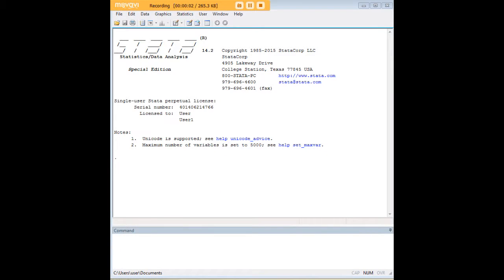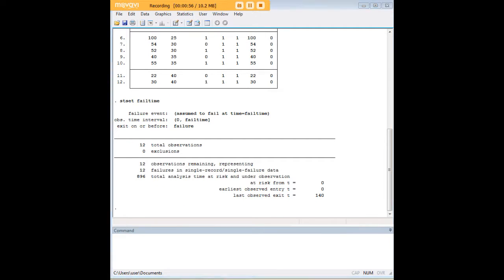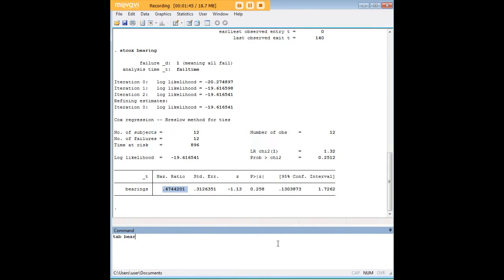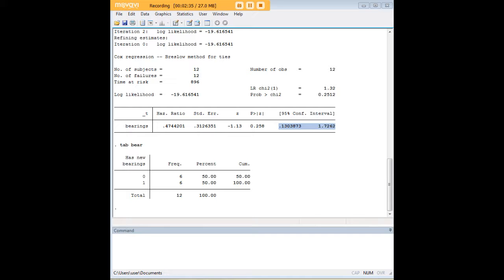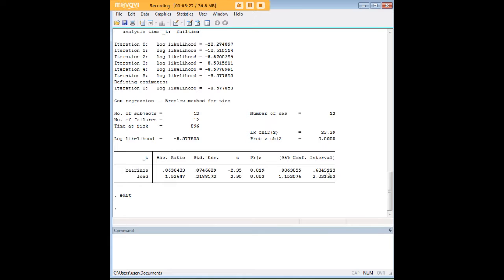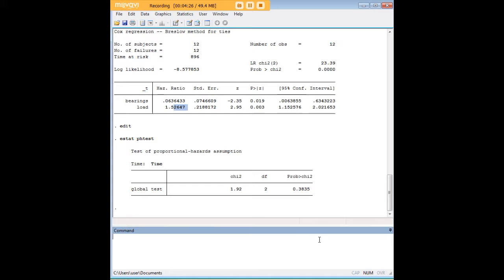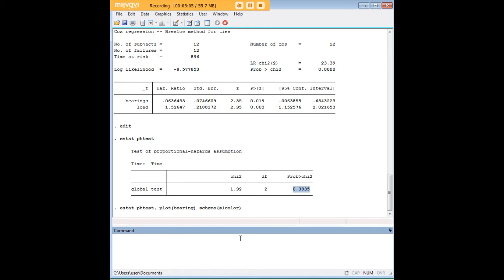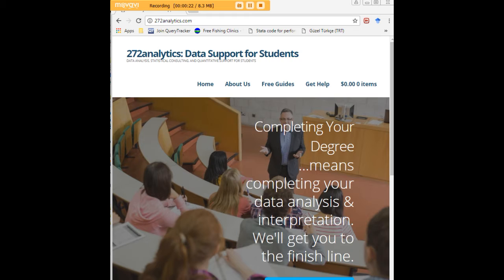Stata Cox regression uncensored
Learn how to perform a Cox regression on uncensored data in Stata.